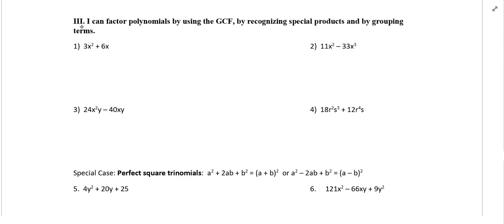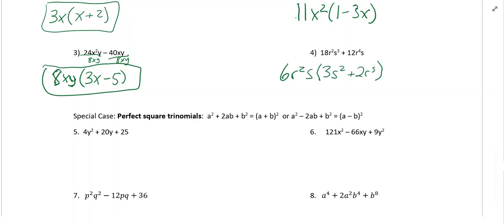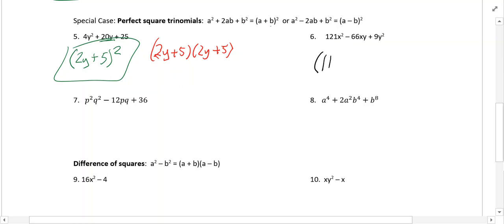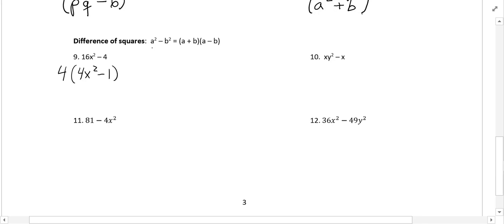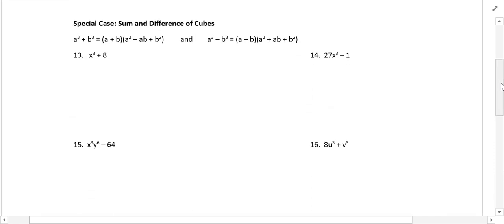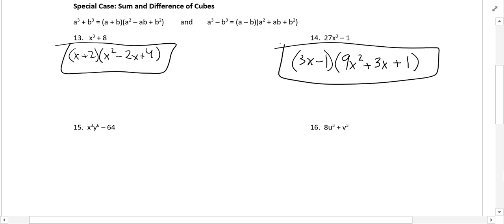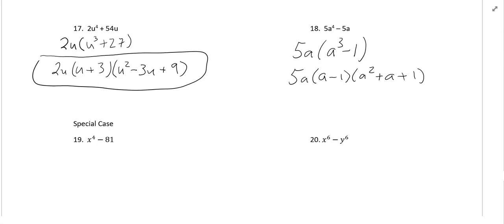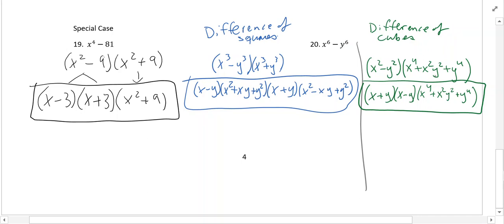Unit 3 Video 2